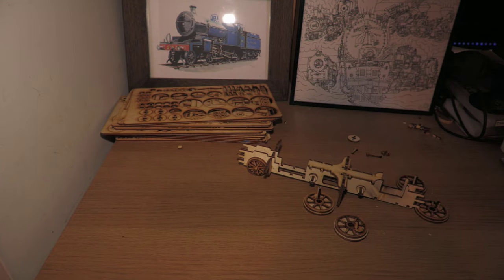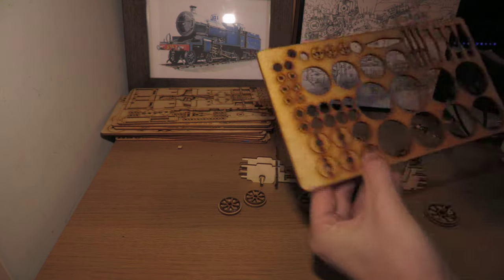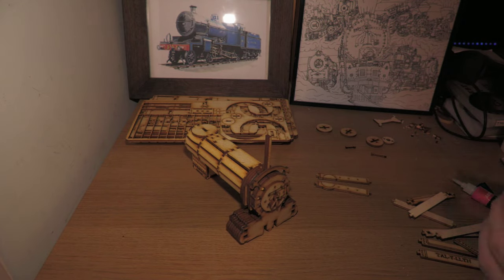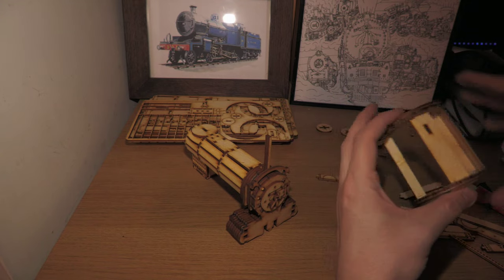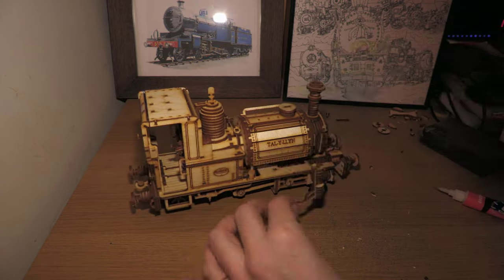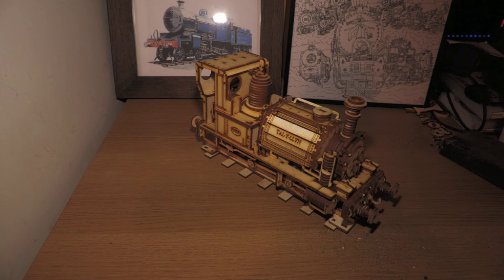LET'S BUILD R-Duck Locomotive Works 'Talyllyn'